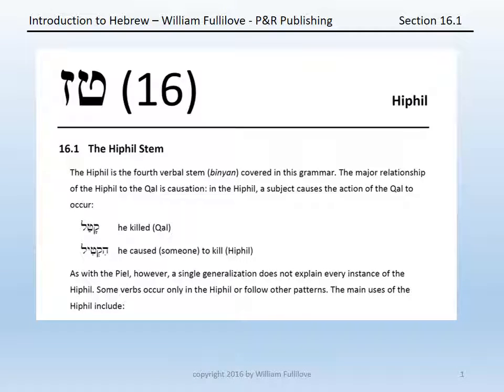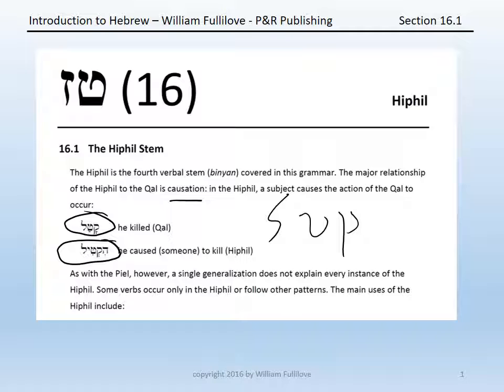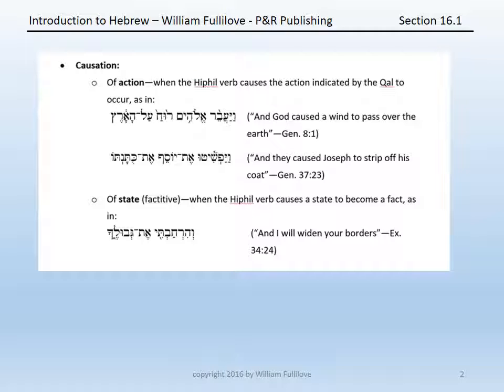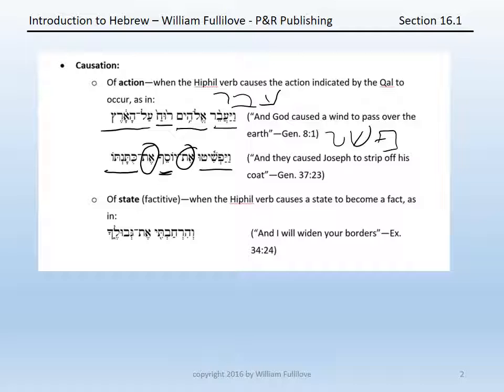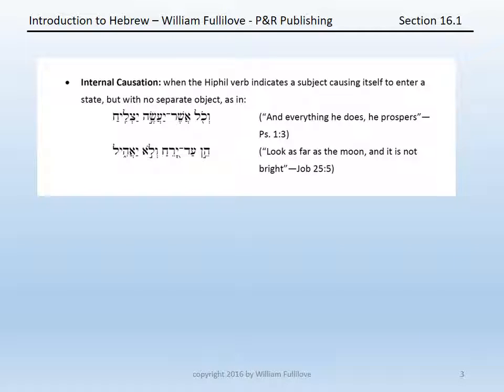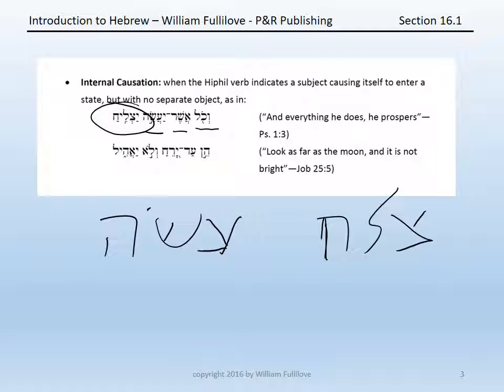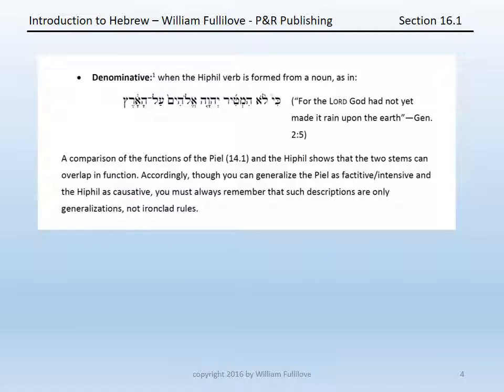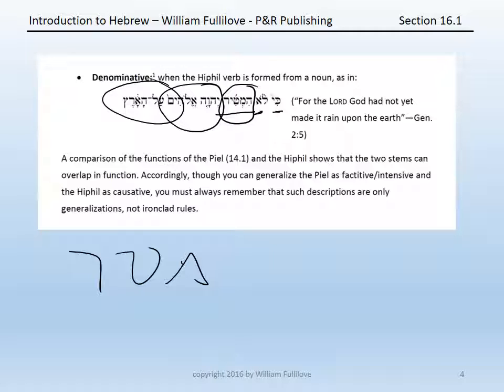Section 16 01